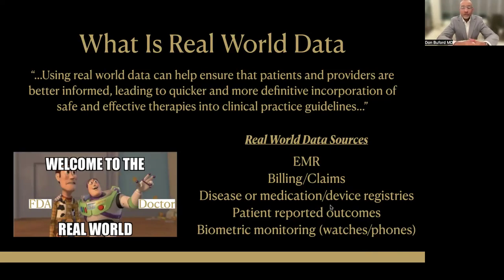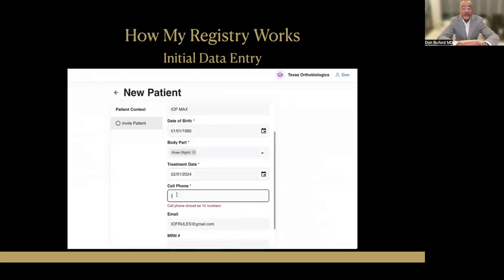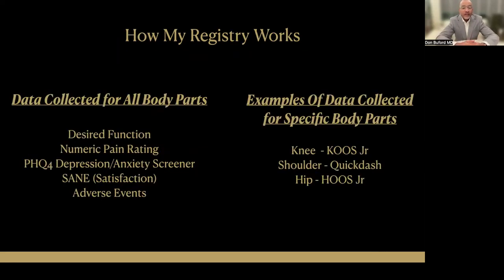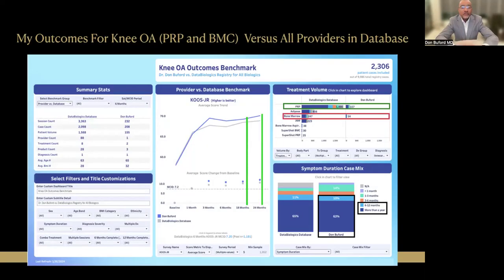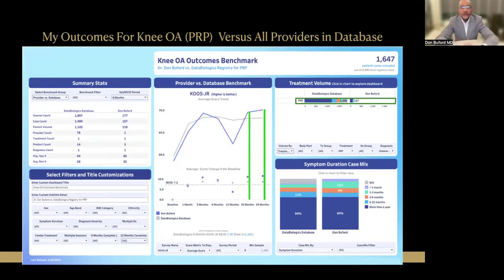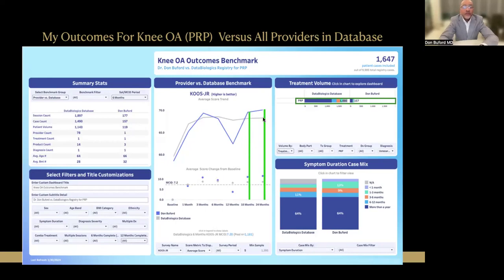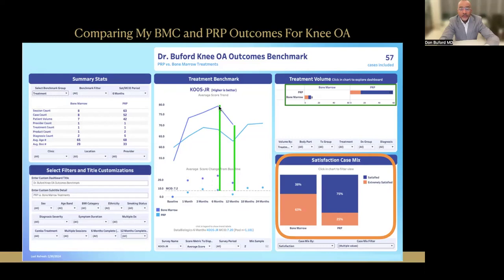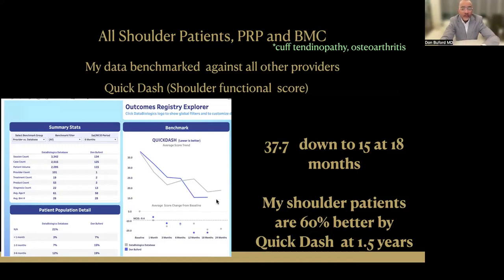Why We Use A Registry To Track Our Regenerative Medicine Procedures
Using a registry is critical for a doctor or clinic to know their outcomes. Patients should be given as much information as possible to help them make their best health care decisions. especially when the procedures involved are not covered by insurance. We use a registry to track the outcomes of our PRP procedures, our stemcells procedures, both part of our regenerativemedicine service line. Our patients can see our results treating people with the same problem they have. We think this is even better than online testimonials. but we have those too!